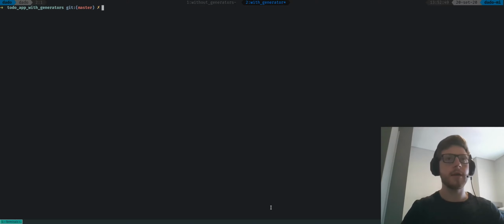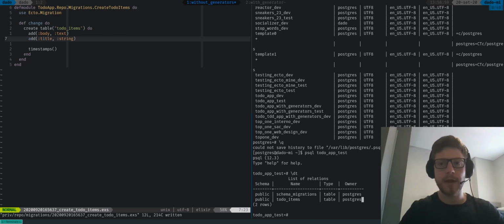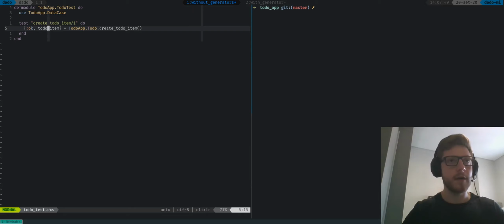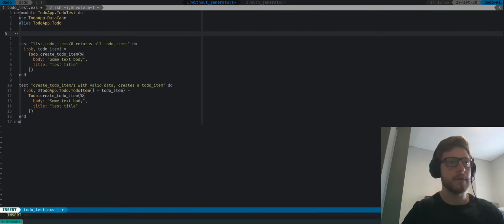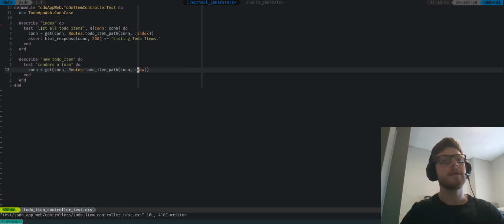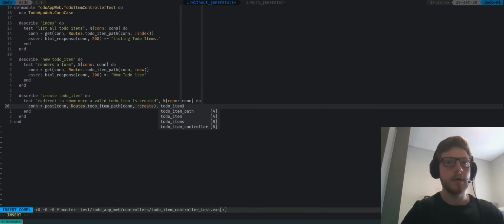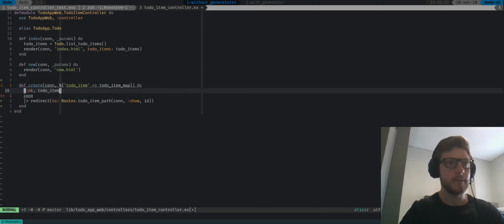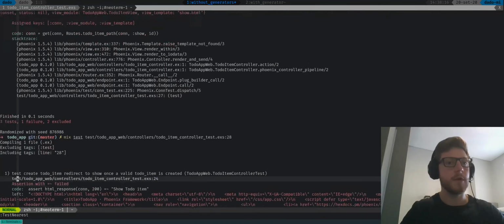Step by step TDD guide for Phoenix Generators #2